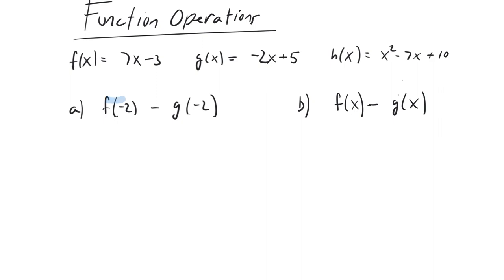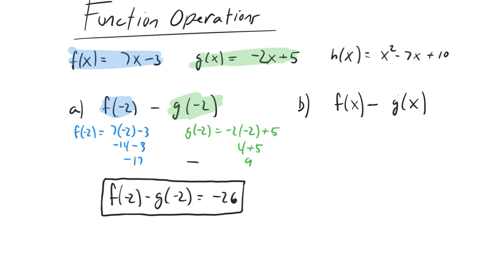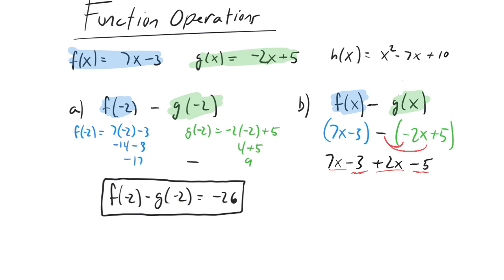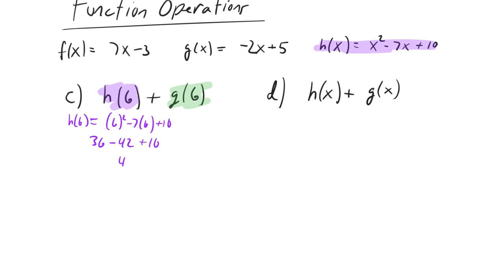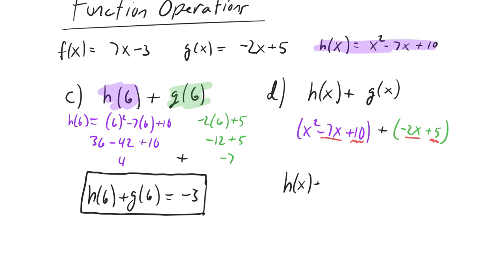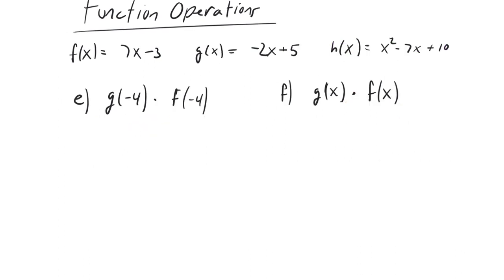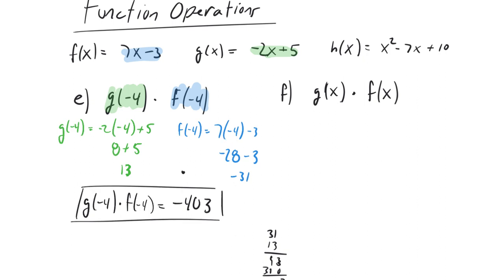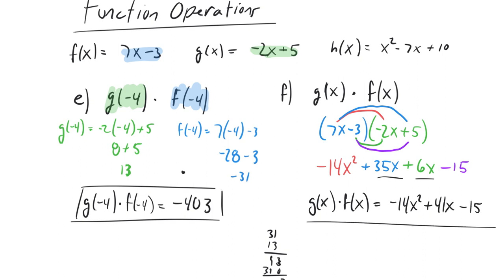function operations helper